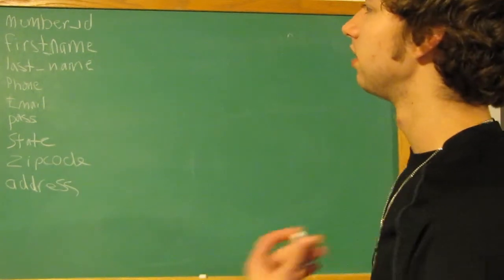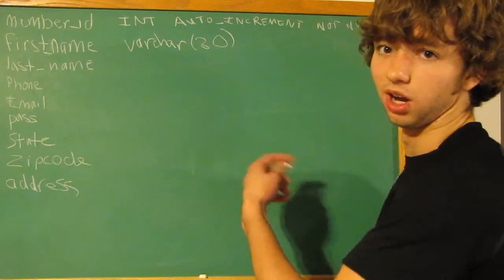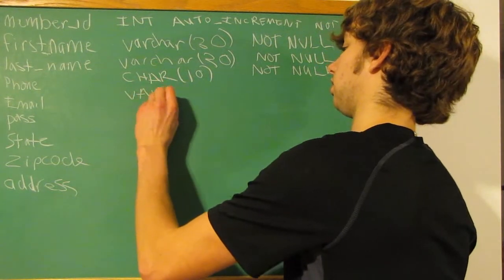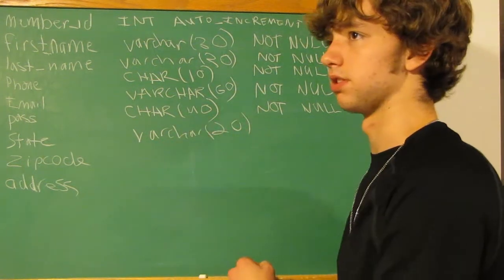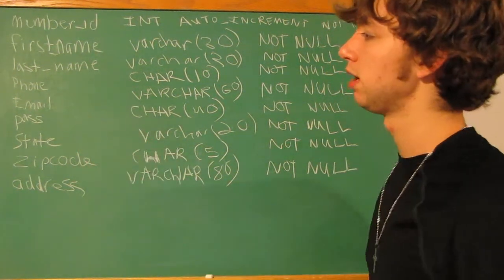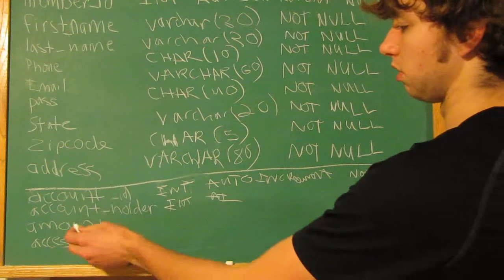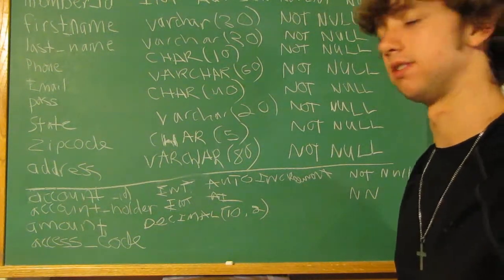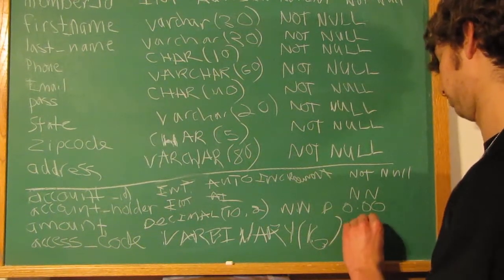MySQL Tutorial 55 - Data Types of a Bank System